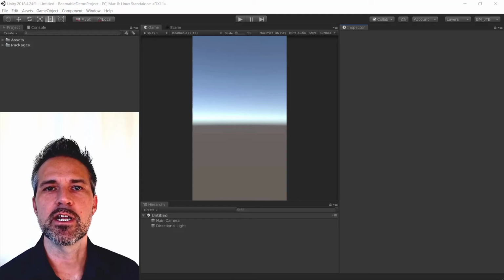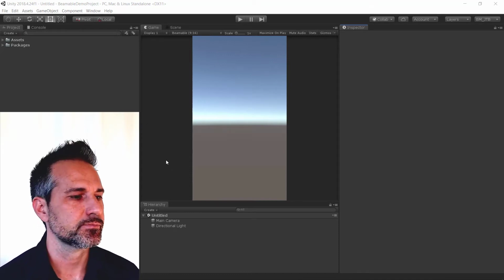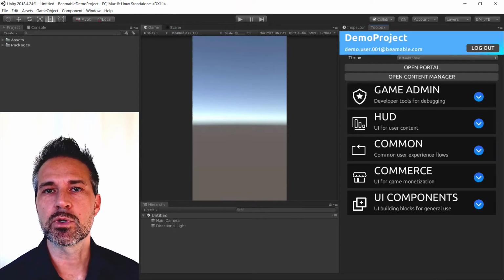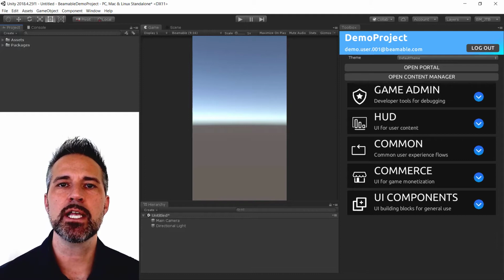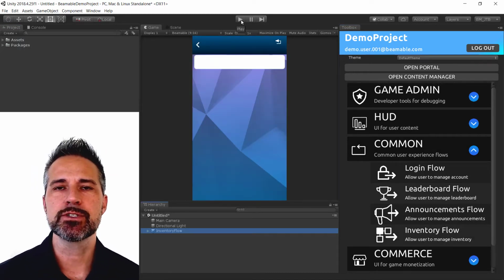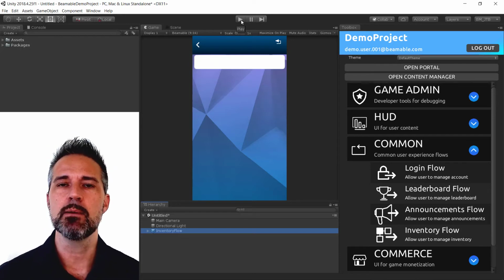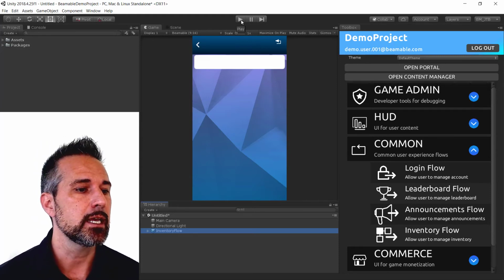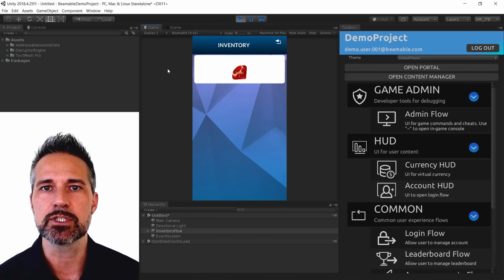Inventory Flow (0.0.1)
Beamable: A better way to build live games in Unity. The purpose of this feature is to allow the player to manage their inventory.

► Intro 0:00
► Drag & Drop 0:29
► Playing The Unity Scene 0:51